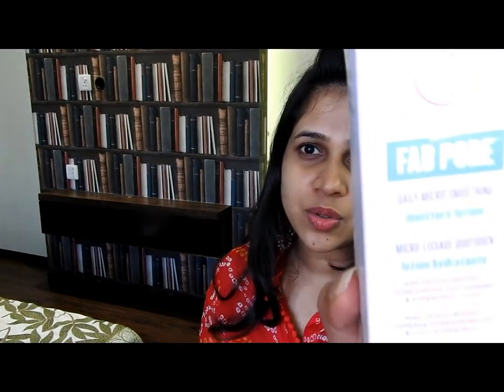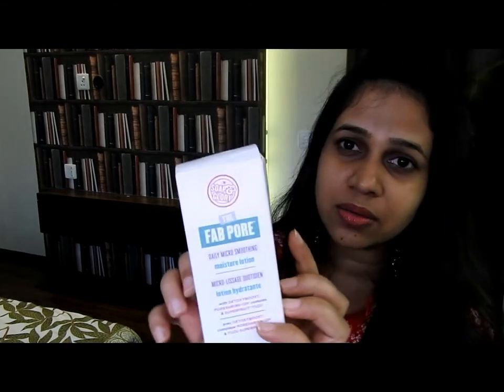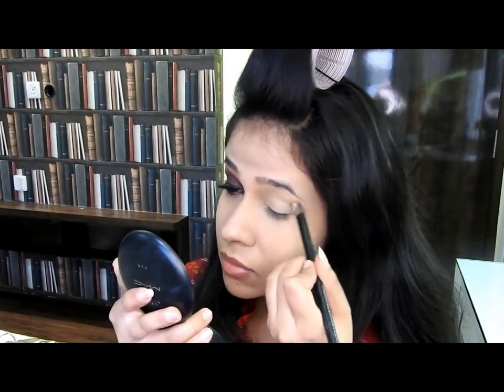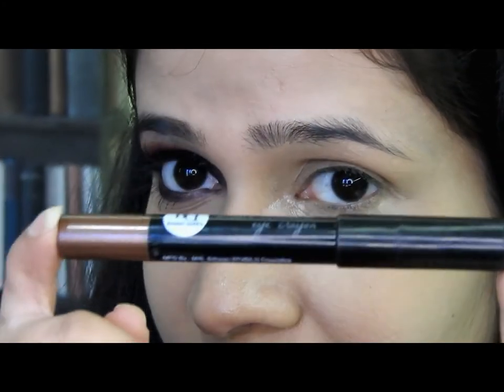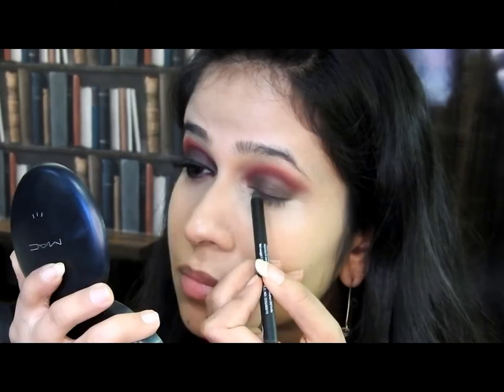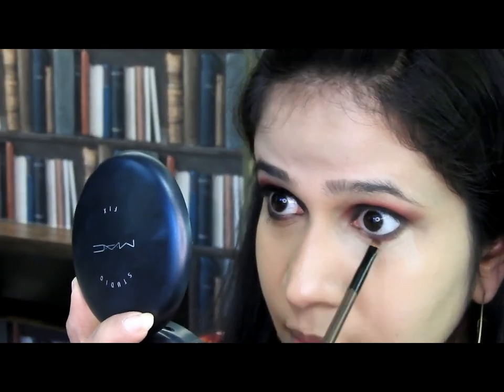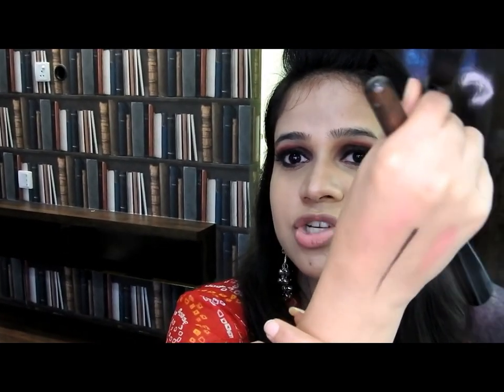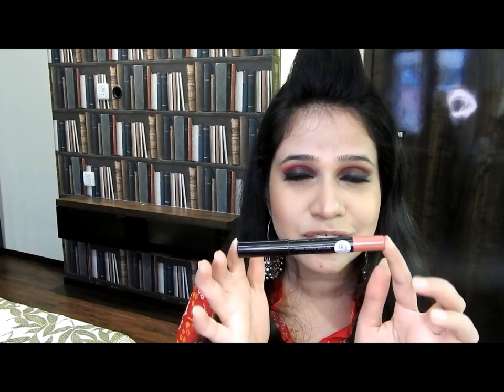RAKHI LOOK (indian traditional look) || Discovering new brands *BHARAT AND DORRIS*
HELLO MY BEAUTIFUL LADIES!! WELCOME BACK TO MY CHANEL
Festivals always brings all the loved ones together!!

RAKHI is one of my favourite festivals!! a time when I get pampered by my brothers!! so I decided to create an indian traditional look which we all  girls can sport during that day!!

ALSO!! I came across this amazing Mumbai based brand named BHARAT AND DORRIS.
ITt has a huge range of makeup products to offer and guess what !! its super affordable and genuinely high quality!! so ladies I think we have hit the lottery over here!!

where can you find them?

products mentioned
soap and glory fab pore moisturiser
BHARAT AND DORRIS cream foundation in shade fair light
BHARAT AND DORRIS cream concealer in shade CS02
MAC Pro conceal and correct pallete IN SHADE MEDIUM DEEP
BHARAT AND DORRIS FOUNDATION BRUSH NO. H8 SMALL
BHARAT AND DORRIS LOOSE POWDER in shade no.04
NYX eyeshadow base in shade 03
BHARAT AND DORRIS eyeshadow eye crayon in shade cosmic
MORPHE eyeshadow pallete no. 35C
MORPHE brush no. M411
SEPHORA three in one brush ( I used crease brush)
BHARAT AND DORRIS all purpose brush T09
BHARAT AND DORRIS smoky kohl pencil
BHARAT AND DORRIS flat smudger brush no. 32
MAC naturally enhanced contouring kit
MORPHE brush no. M458
BHARAT AND DORRIS blush in shade 01
BHARAT AND DORRIS blush brush number T07
BHARAT AND DORRIS LIPSHADE NO. 104

TOP : LOCAL EXHIBITION
EARRINGS : JULZ BY RITIKA BHARANY

I hope you all enjoyed this video !! keep smiling and keep spreading love !!
xoxo~~